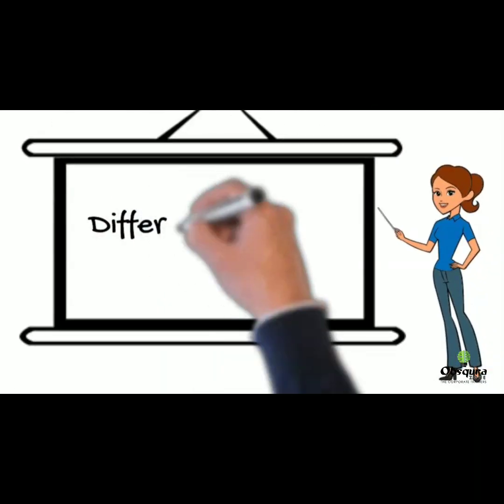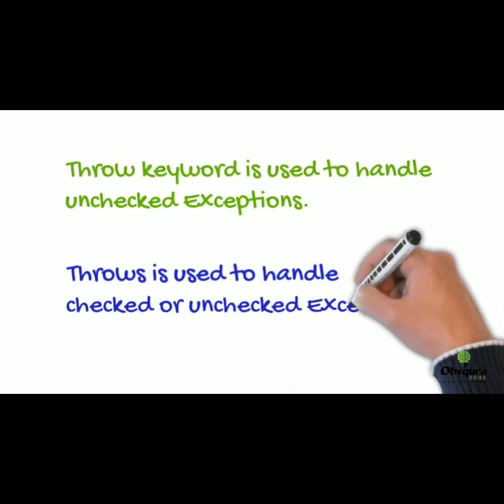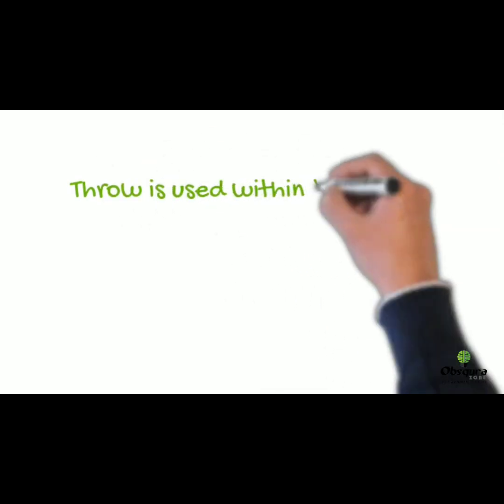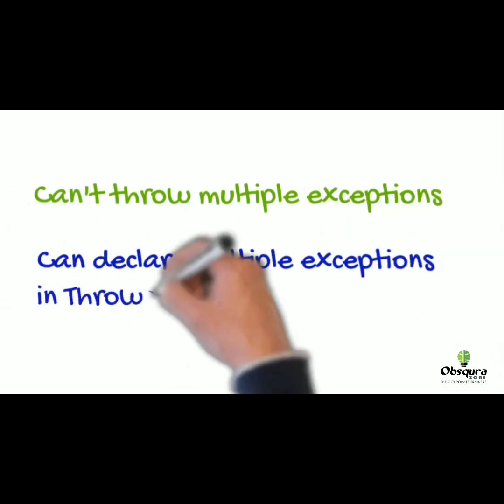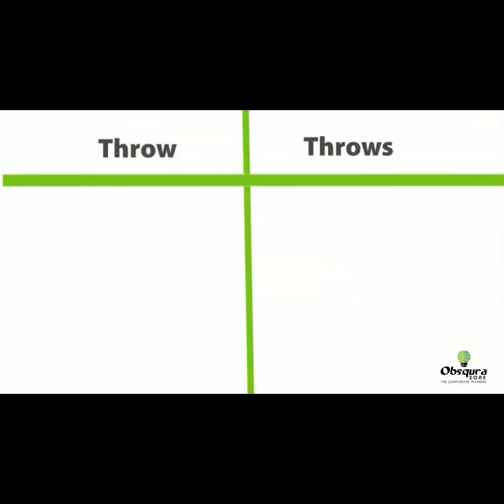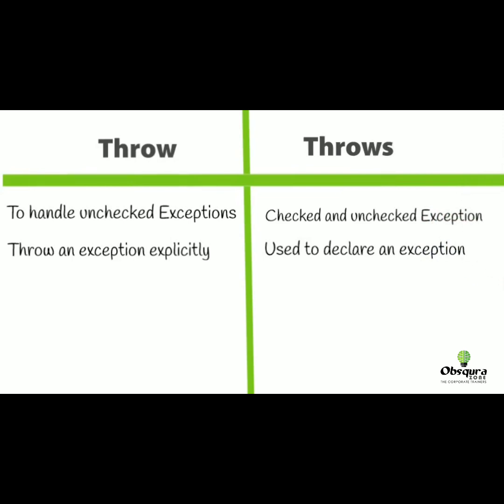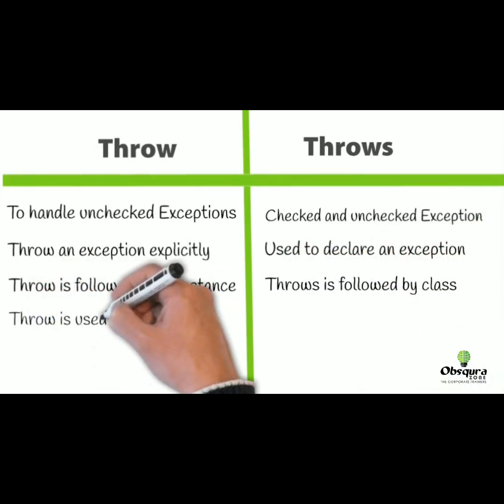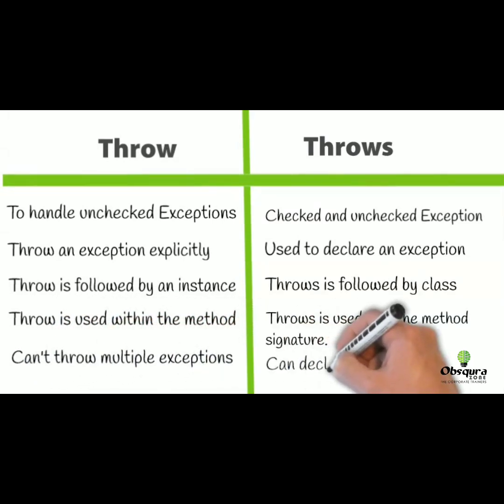How to explain Difference between Throw and Throws at Interviews in 2mints